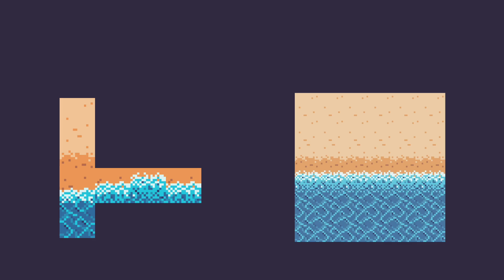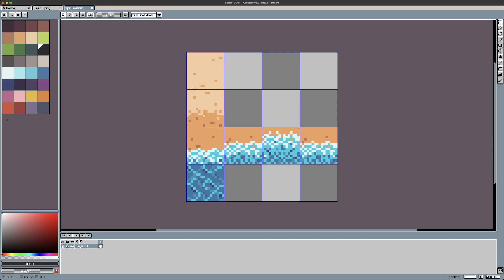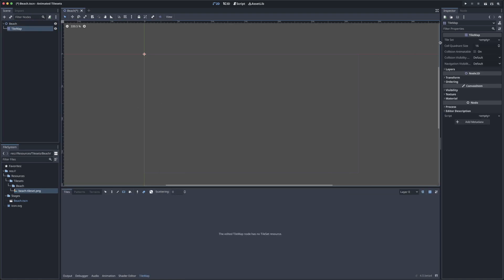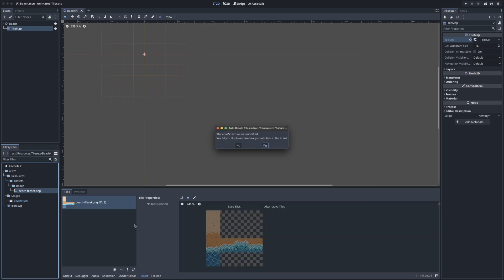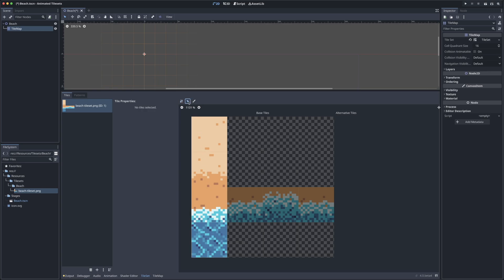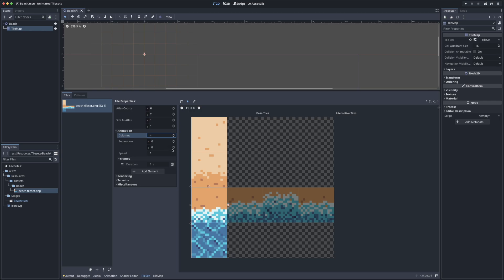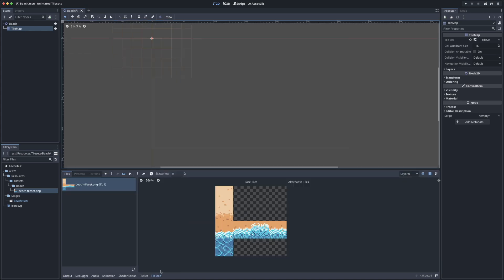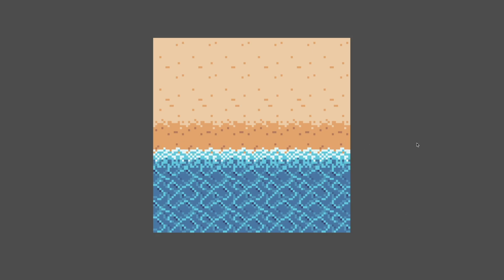How to Create Animated TileSets in Godot 4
A quick tutorial on how to create animated tilesets in Godot 4!

🙋‍♂️ SOCIALS

Play Blink!

⌨ GEAR